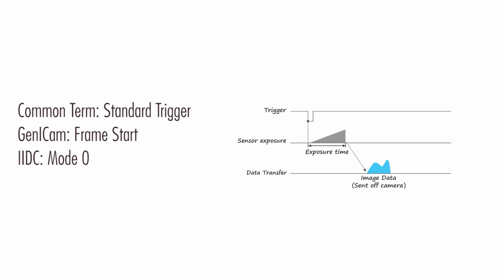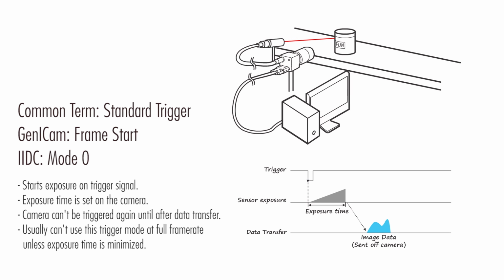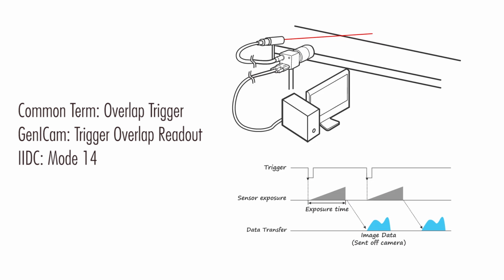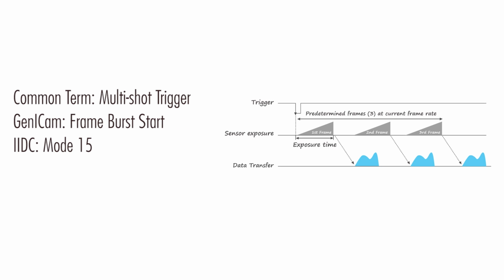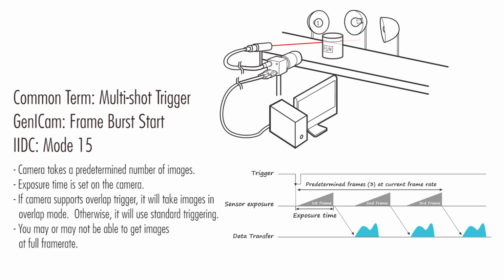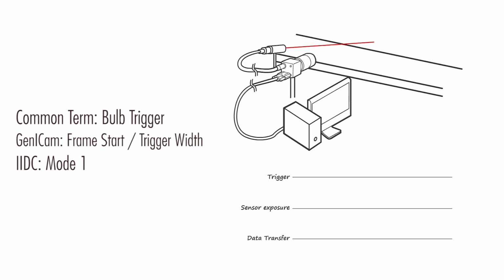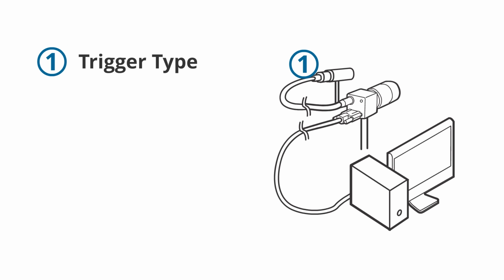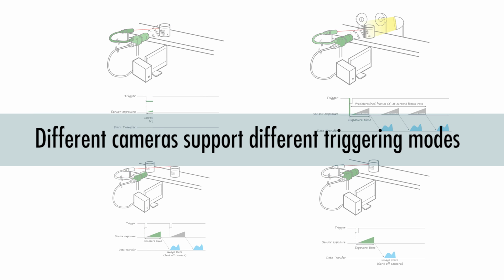Machine Vision Camera Trigger Modes Intro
In this video I introduce 4 common triggering modes in machine vision cameras: Standard, Overlap, Multi-shot, and Bulb. You will see that depending on the type of camera and imaging software you're using different terms will be used for the same trigger mode. If you're using FlyCapture2 or IIDC supported software, then please refer to IIDC terms. If you are using a third party USB3 Vision or GigE Vision supported software, then they can refer to GenICam term.

One final note: This is just an intro video! There are many more details that should be considered when setting up a trigger. Please contact your machine vision specialist for help on software and hardware trigger options, strobe output, GPIO functionality, trigger latency etc...